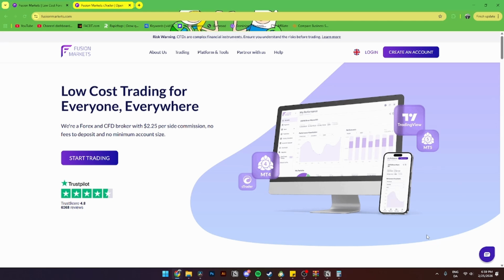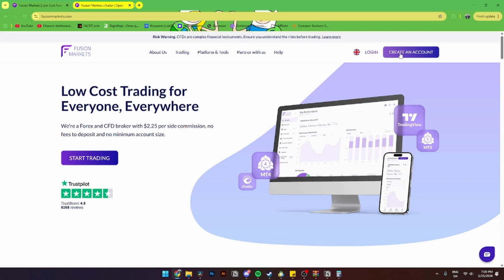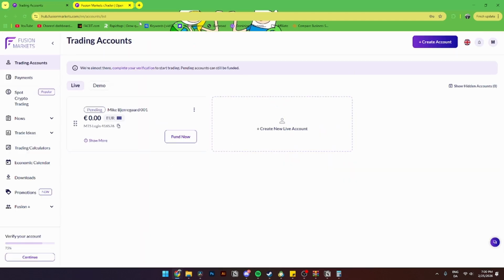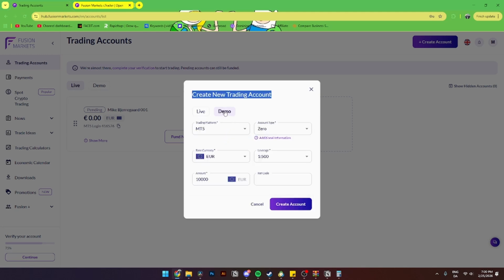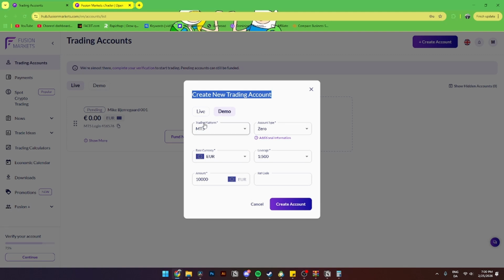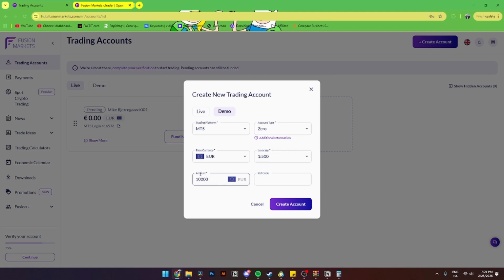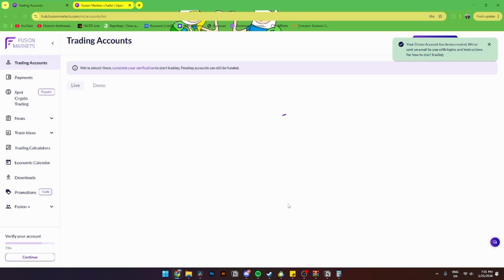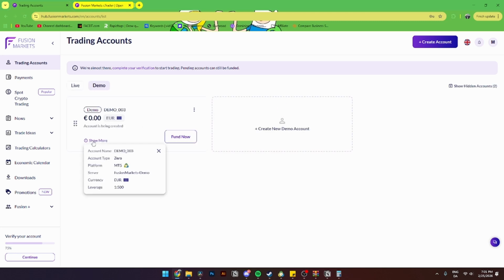How To Open Demo Account in Fusion Markets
In this video I will show you step by step how to open up a demo account inside of Fusion Markets. This guide was made so even beginners can learn how to create a demo account in Fusion Markets.